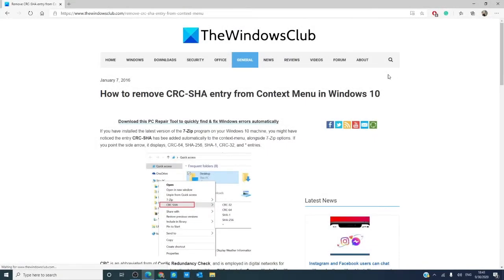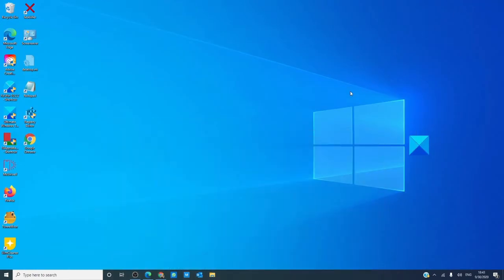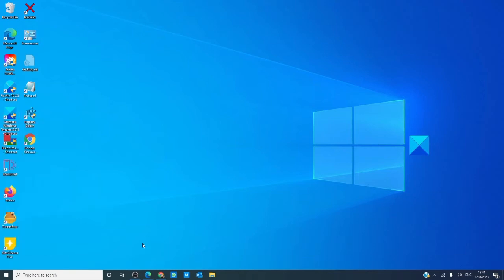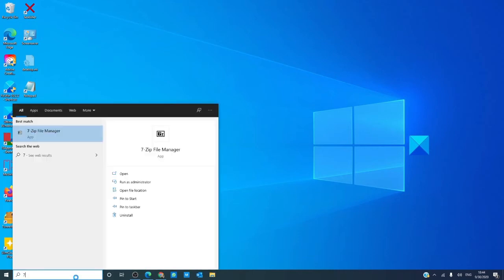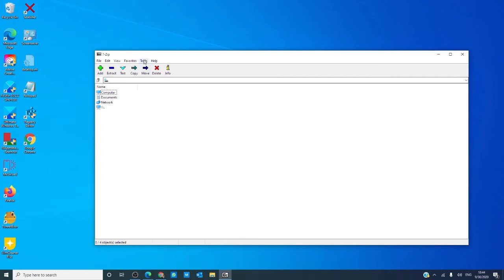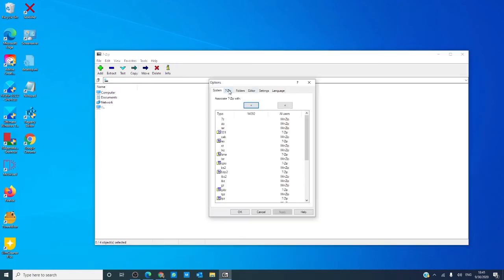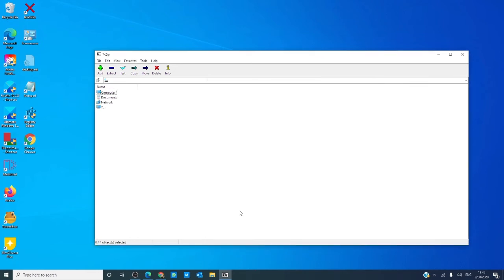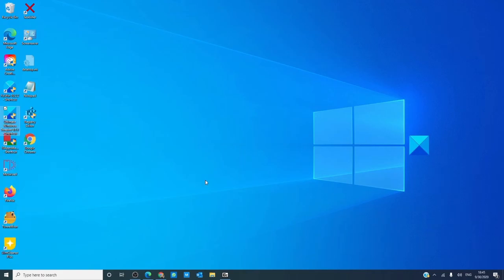How to remove CRC-SHA entry from Context Menu in Windows 11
If you have installed the latest version of the 7-Zip program on your Windows 11/10 machine, you might have noticed the entry CRC-SHA has bee added automatically to the context-menu, alongside 7-Zip options. If you point the side arrow, it displays, CRC-64, SHA-256, SHA-1, CRC-32, and * entries.

CRC is an abbreviated form of Cyclic Redundancy Check, and is employed in digital networks for checking/identifying any changes made to the data. Its sibling, SHA stands for Secure Hash Algorithm which finds its potent use in determining the integrity of data downloaded from the Internet, ensuring it is not corrupted. Users not interested in knowing the function of these algorithms may find its entry in the context menu unwanted and would want to have them removed completely.